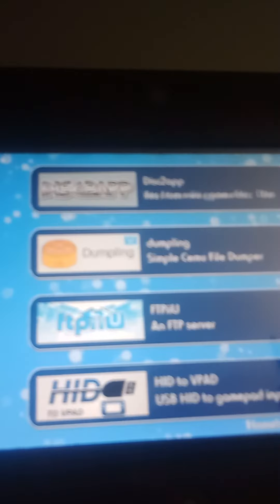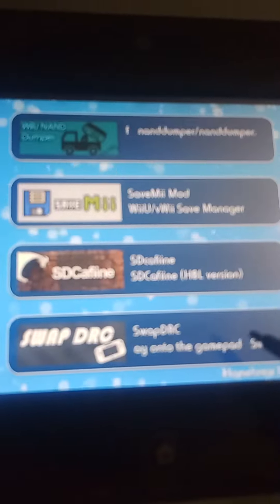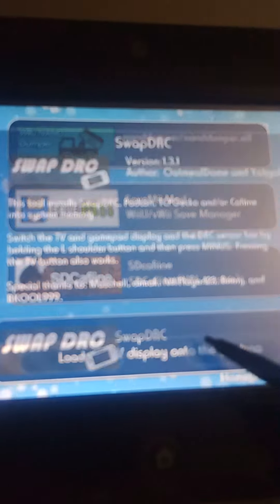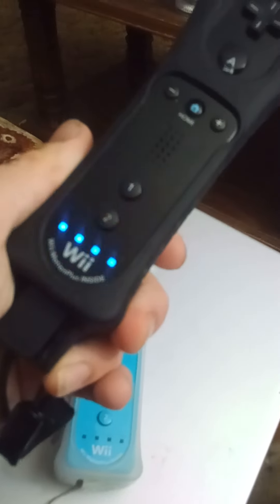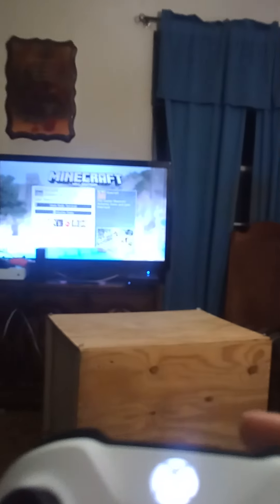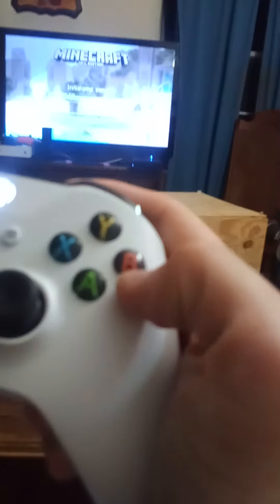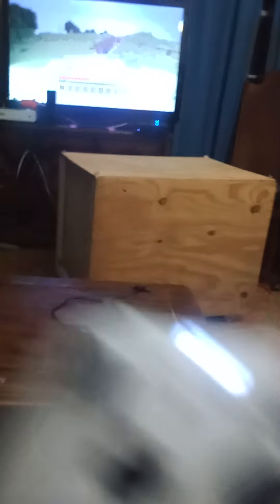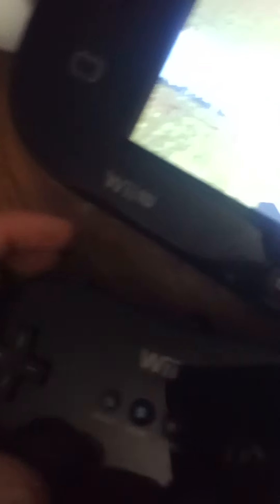How to play Minecraft Split Screen with only a Wii U GamePad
sorry I ran out of storage at the end